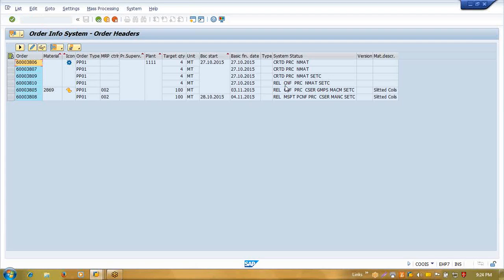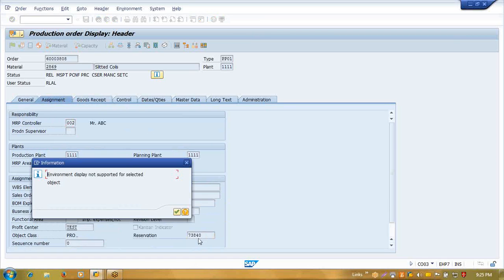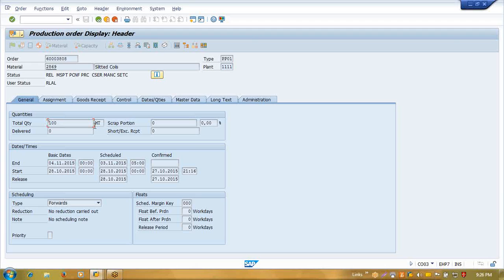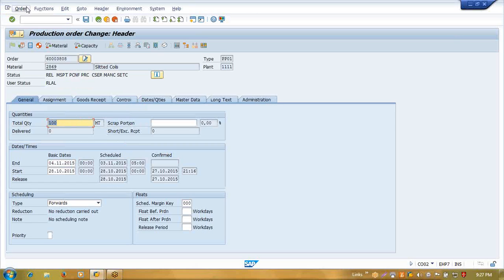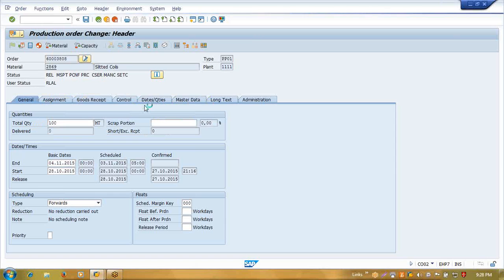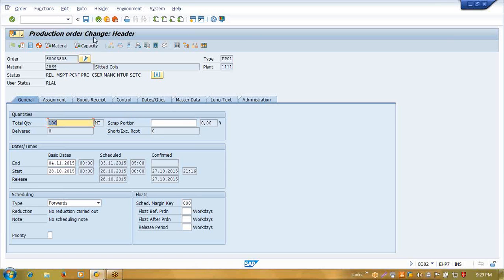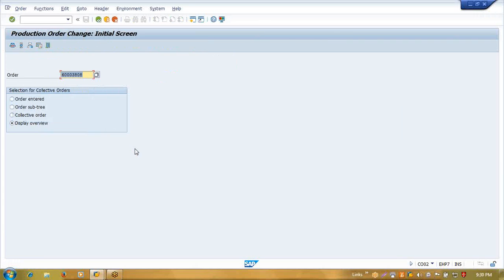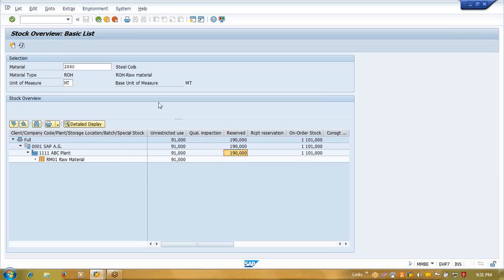Production Order Status TECO meaning and its effect. Technical Completion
🎓 RECOMMENDED SAP COURSES:
Production Order Status technical completion ( TECO )